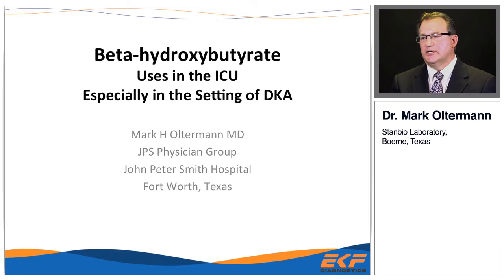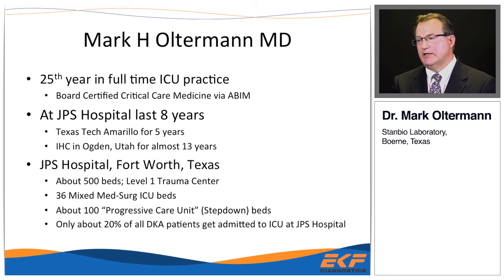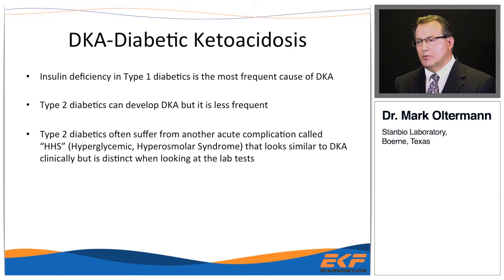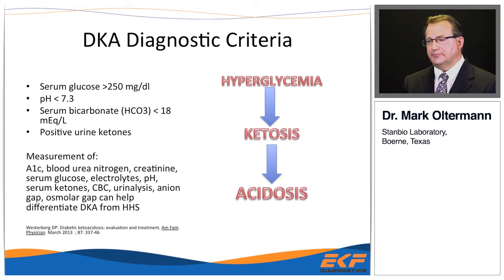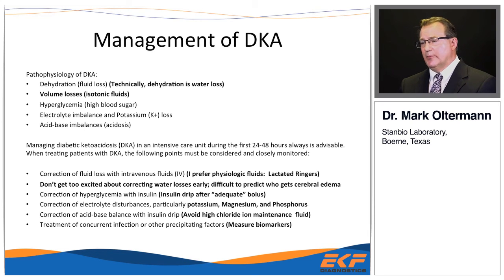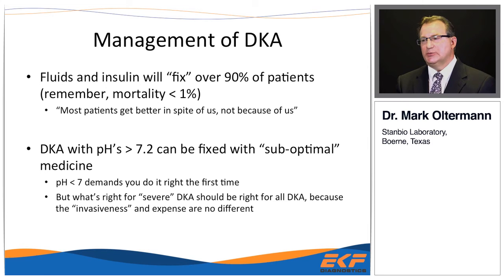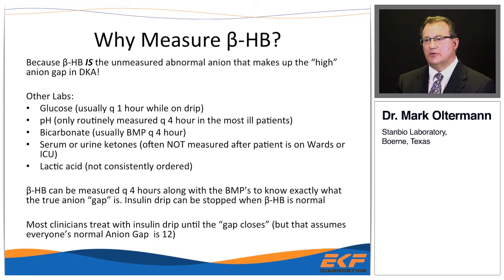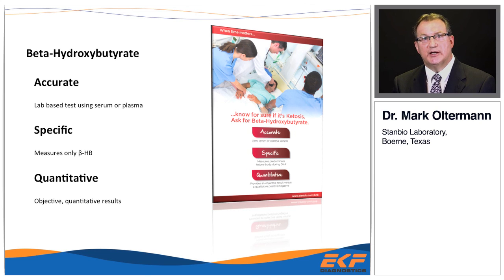Beta-Hydroxybutyrate (BHB) - Uses in the ICU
The Stanbio Chemistry LiquiColor Beta-Hydroxybutyrate (B-HB) reagent is used to detect ketones to identify patients suffering from diabetic ketoacidosis, amongst many other clinical applications.